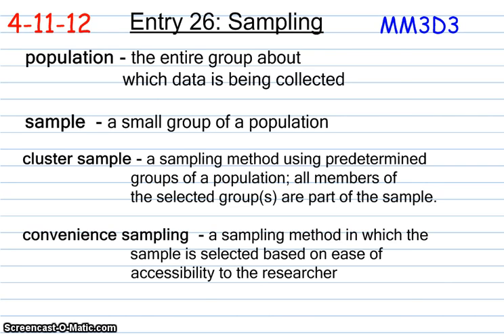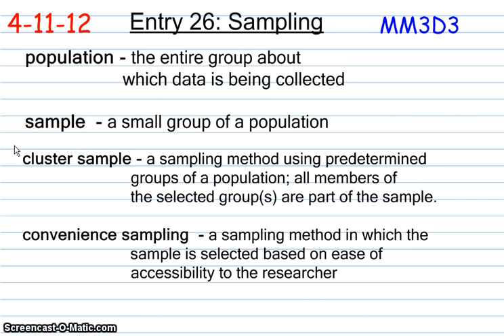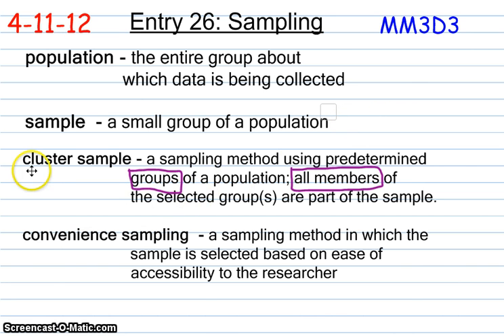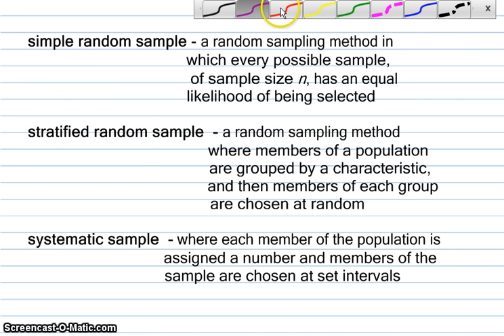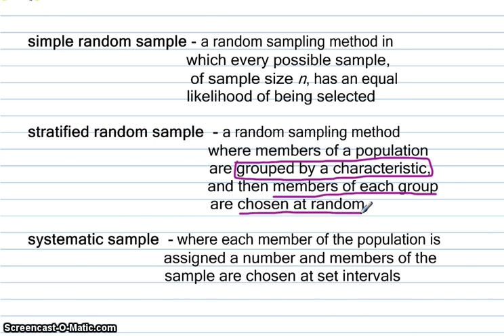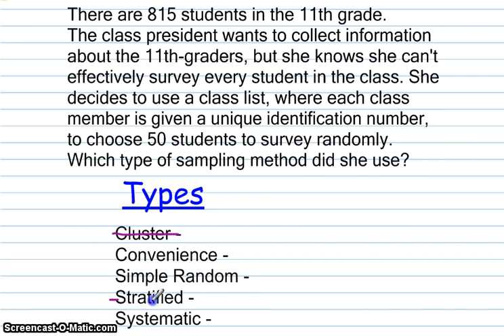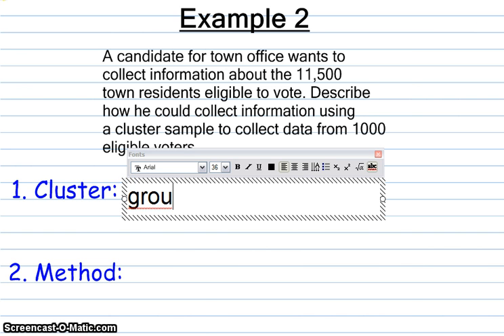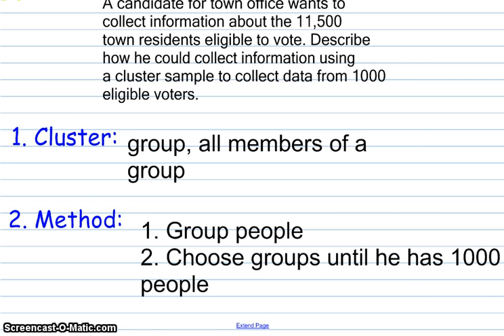Sampling Methods for Surveys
Definitions of the five different ways we can take samples for surveys. Also, examples on designing surveys and determining which method was used for a survey.